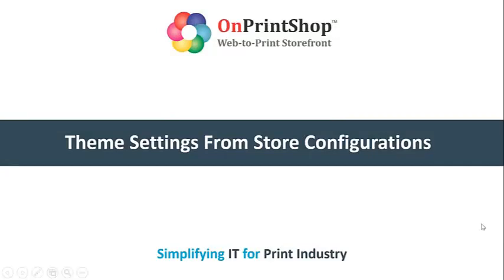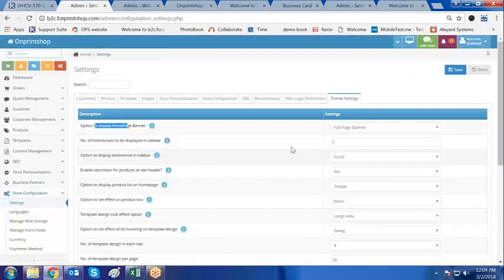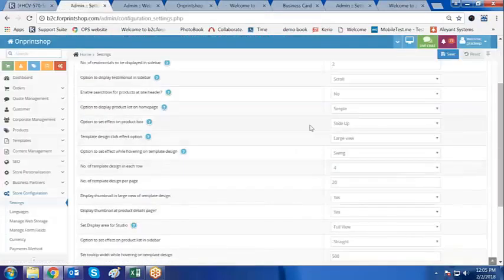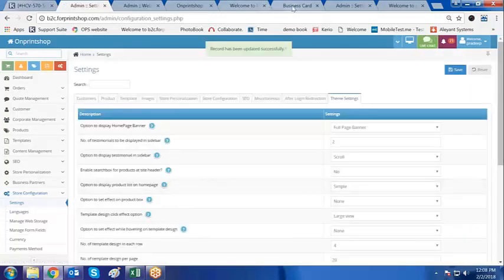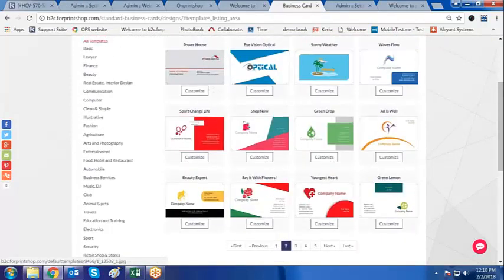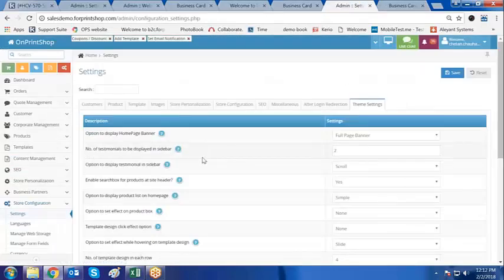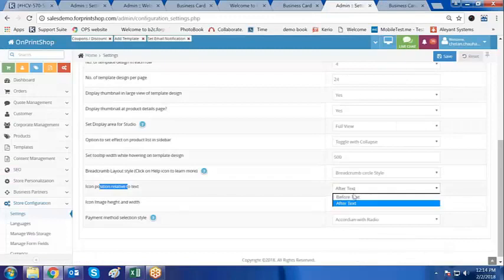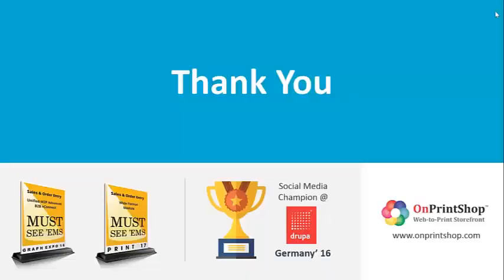Theme Settings | OnPrintShop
After a successful store setup with OnPrintShop, you will need to configure some general settings. We have provided a list of settings that you can set according to your business needs. You can manage languages, currency, states, and even optimize images uploaded on your store. Search any site setting with keyword functionality at the top left facilitates the search for the keyword you type within the various tabs available on the Settings page.